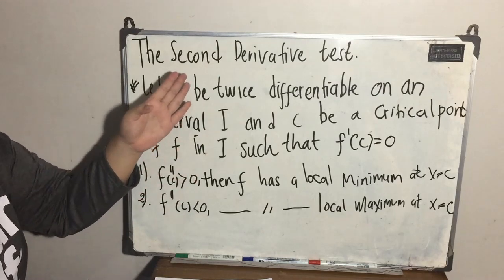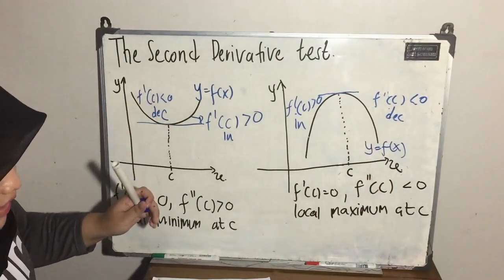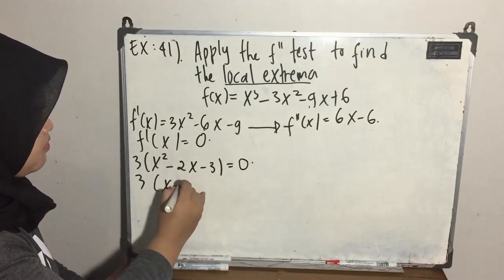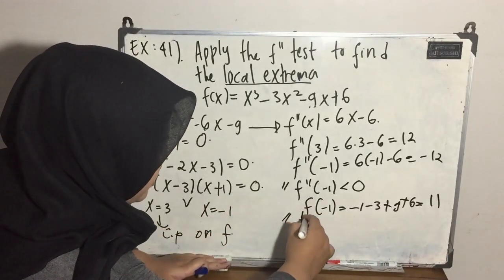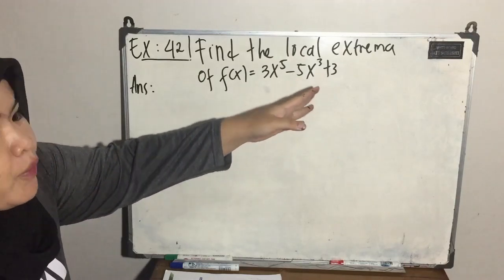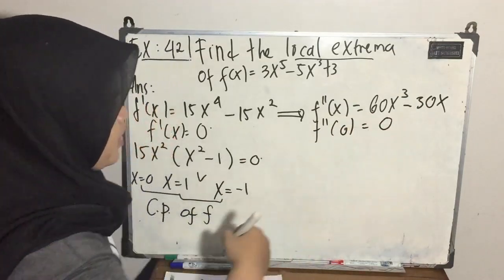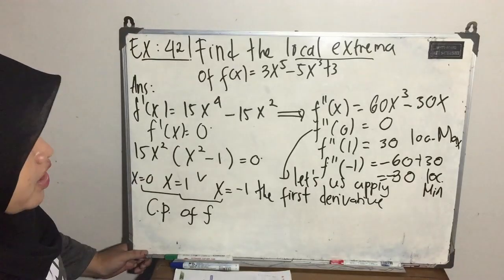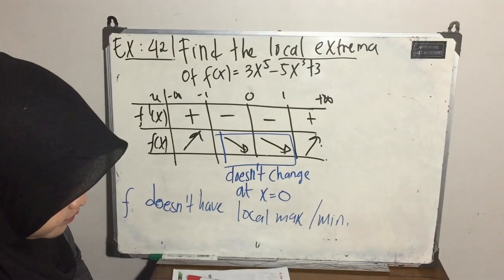Application Of The Second Derivative :The Second Derivative Test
Hello Everyone Let me introduce my self, My name is Dewi Rara Ayu Rani but you can call me Ms.Rara, so i would like to share about Application Of The Second Derivative  :The Second Derivative Test.